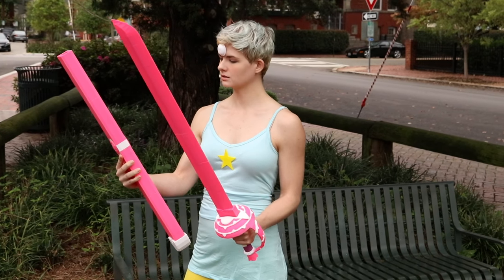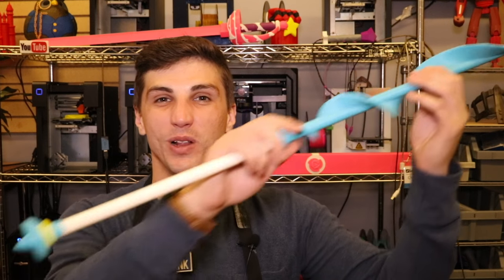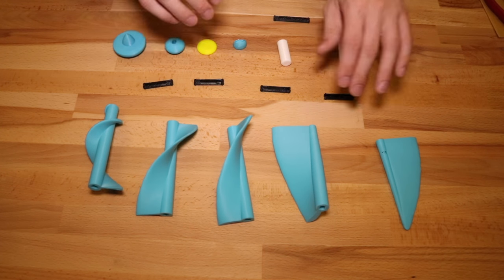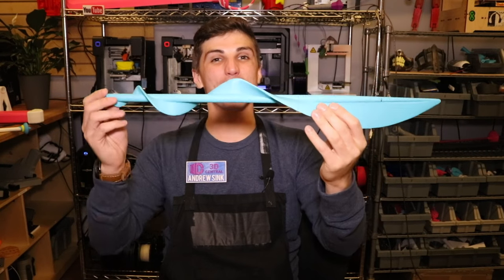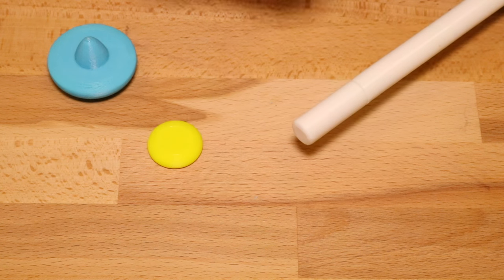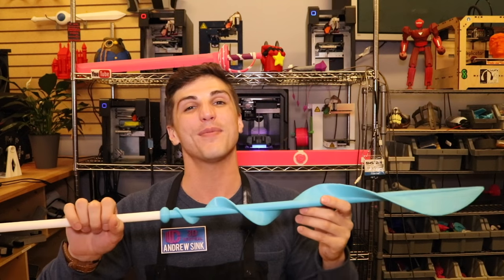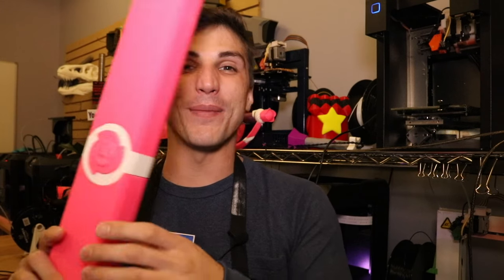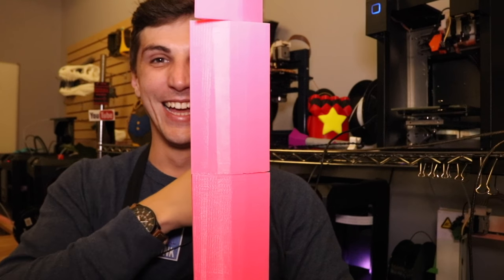Pearl's Spear from Steven Universe 3D Printed!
It's Pearl's Spear from Steven Universe! Learn how to make one in this fun and easy build video! Skip to 5:18 to see the other Steven Universe stuff we've been working on! MORE BELOW ↡↡↡↡

Super Glue - Amazon